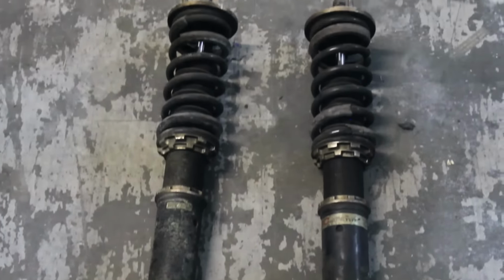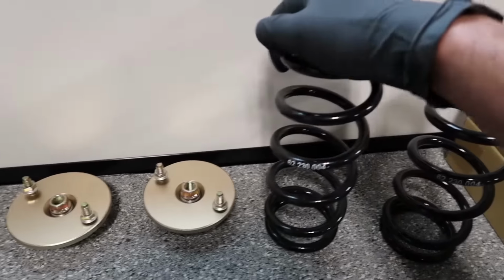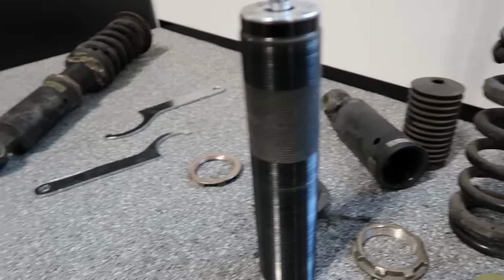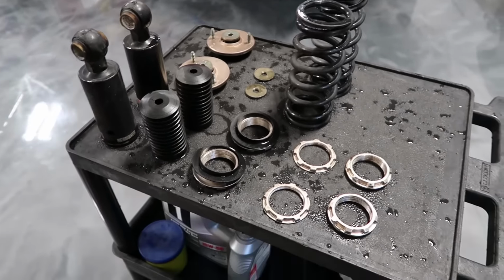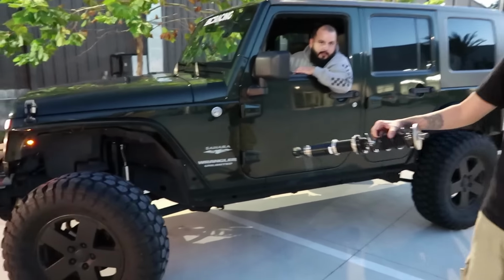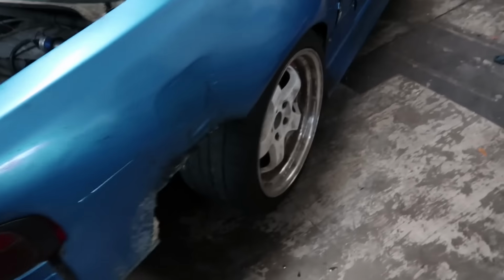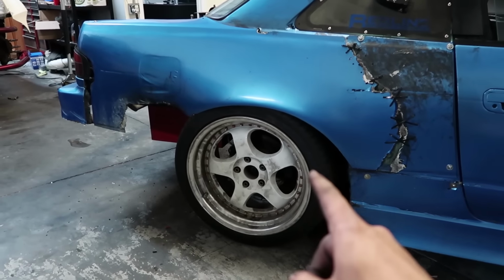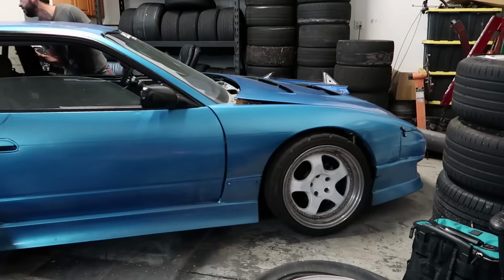CLEAN, MAINTAIN AND REBUILD COILOVERS!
I finally get around to swapping my rear spring rate on the s13 and clean all my coilovers to bring that shine back.